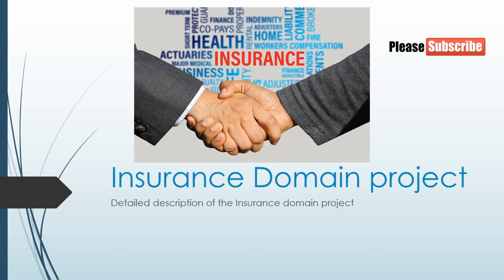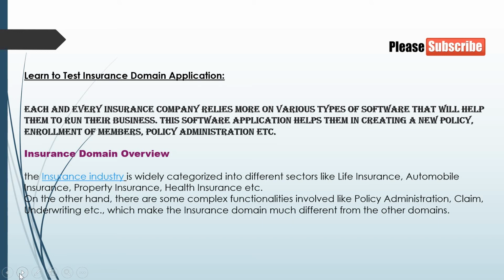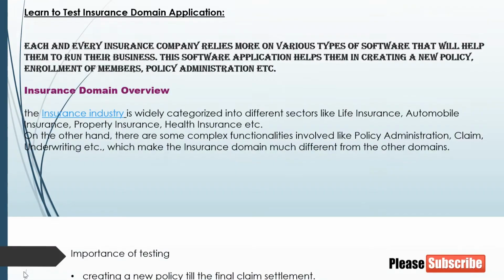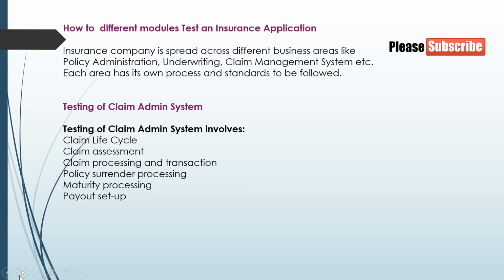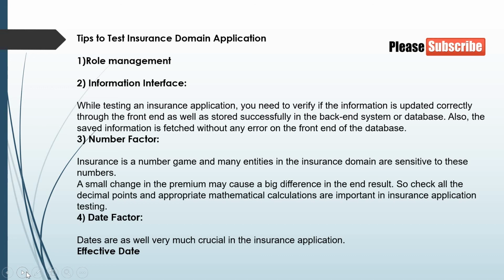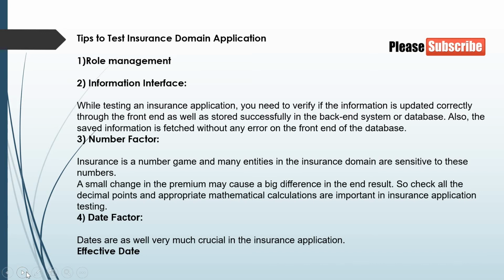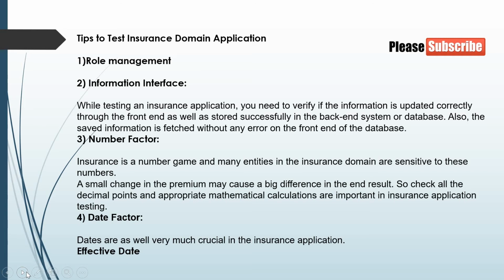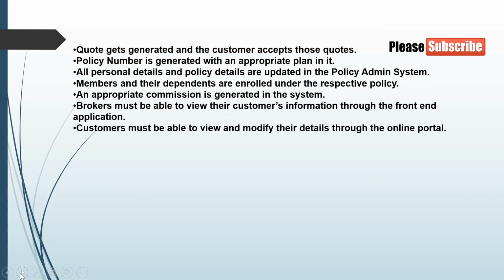How to explain Insurance/Banking Domain project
Detailed description of the Insurance/Banking  domain project